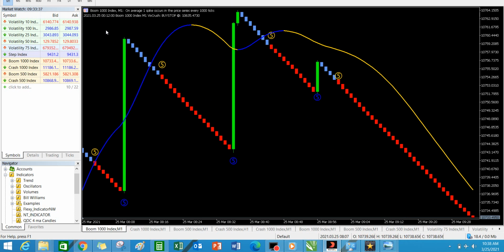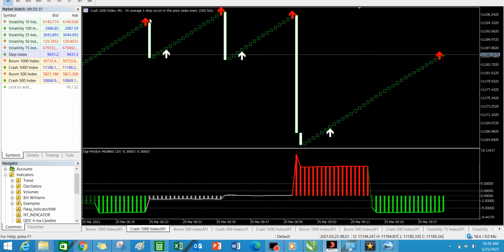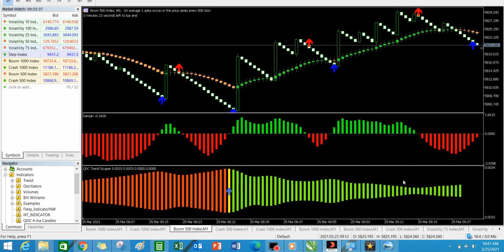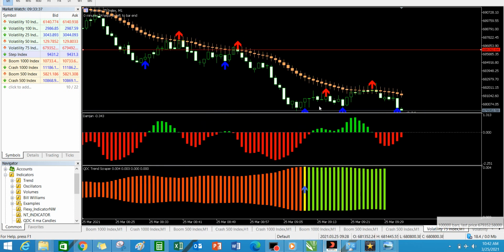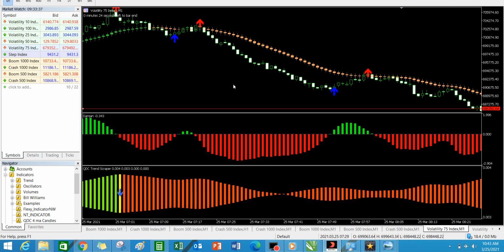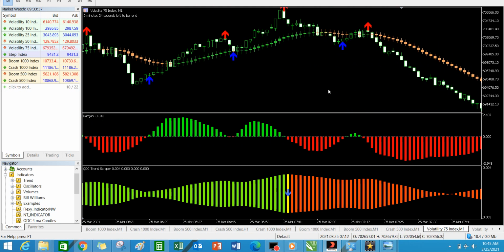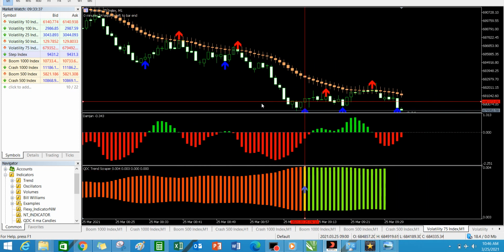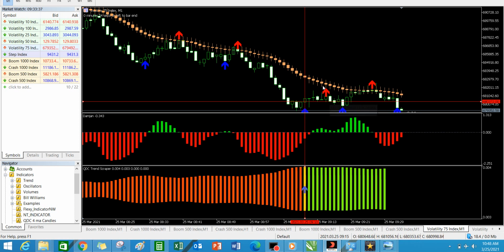🔴 Best Strategy For Trading Volatility 75 | Binary.com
🔴 Best Strategy For Trading Volatility 75  | Binary.com | Make Money Online | Deriv.com

Trading Rules:

1.

2. Fund Account to use real money or practice with demo fund first before using real money.

or